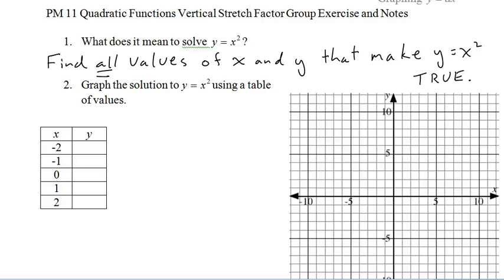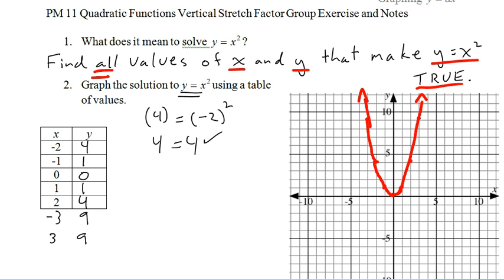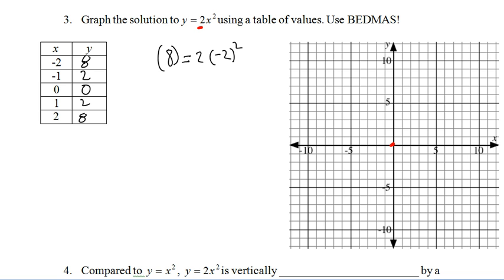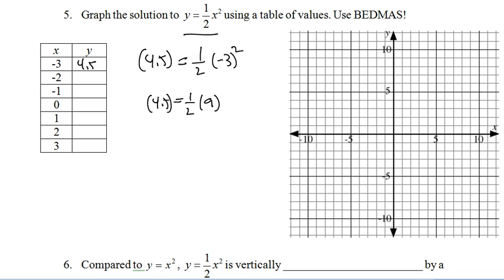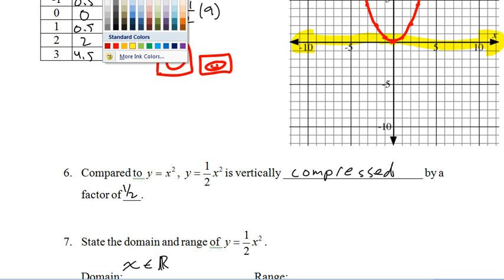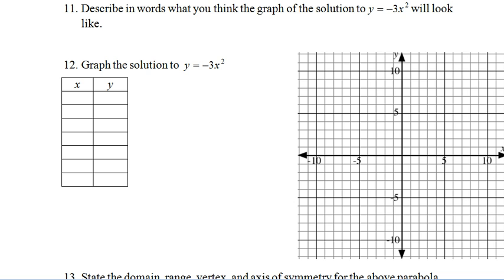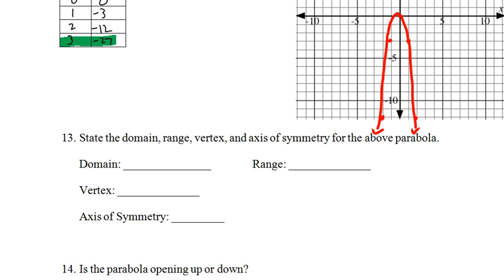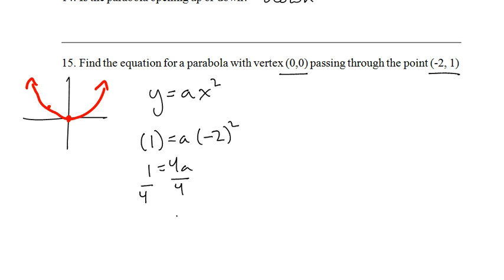PC 11 4.1 Quadratic Functions Vertical Stretch Factor